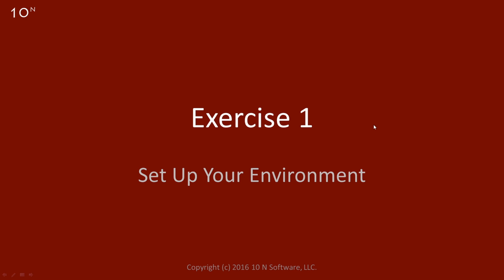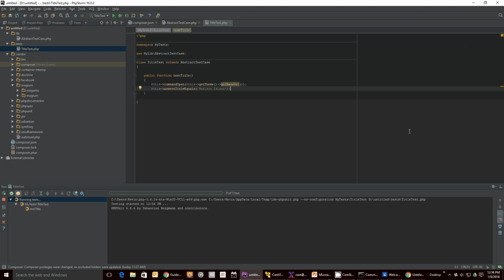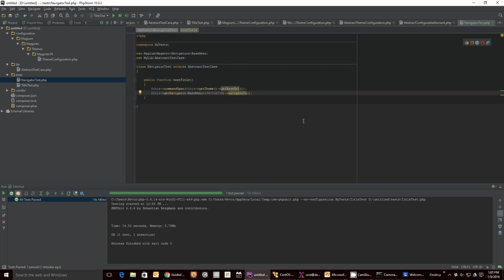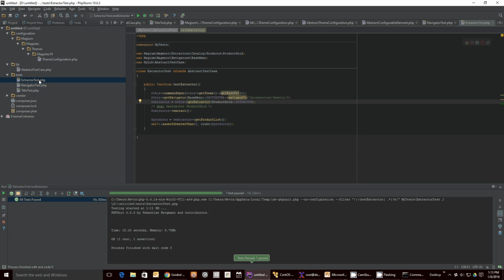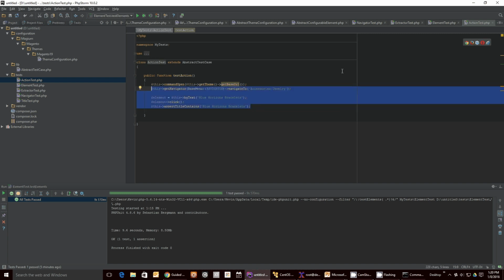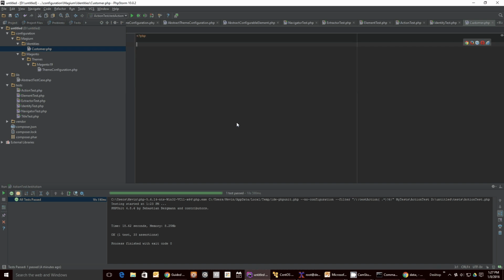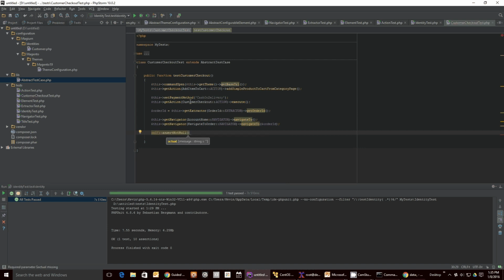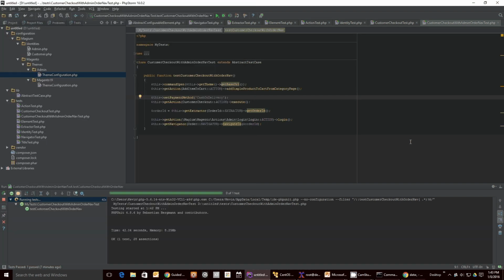Magium Online Tutorial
This is a 10 exercise tutorial that shows you how you can get started with Magium; a free testing library for web apps aimed at Magento.

Note that this video has some encoding issues towards the end.